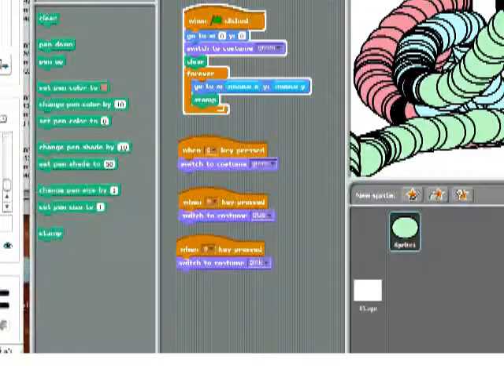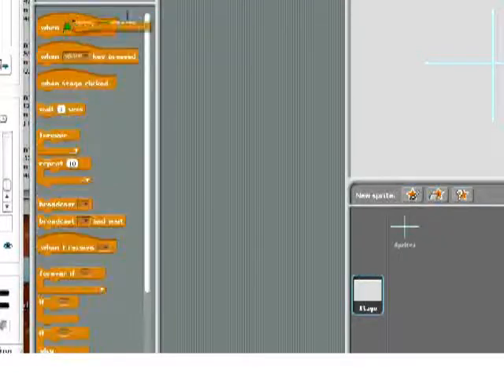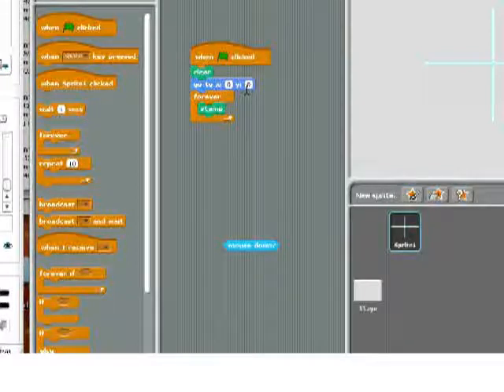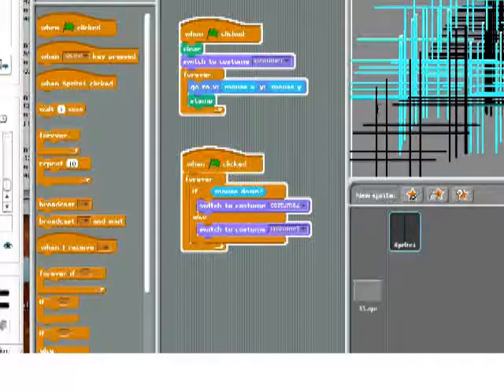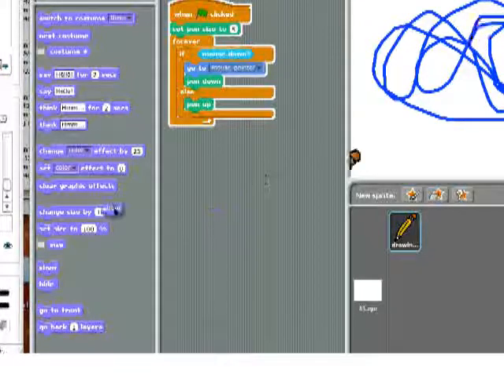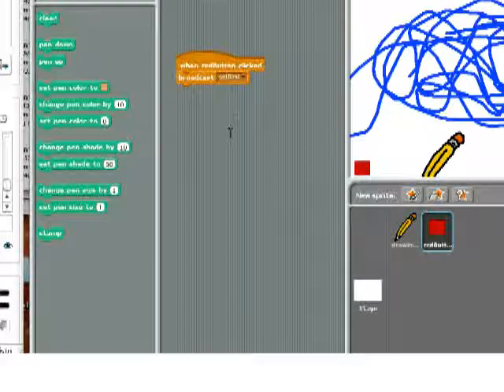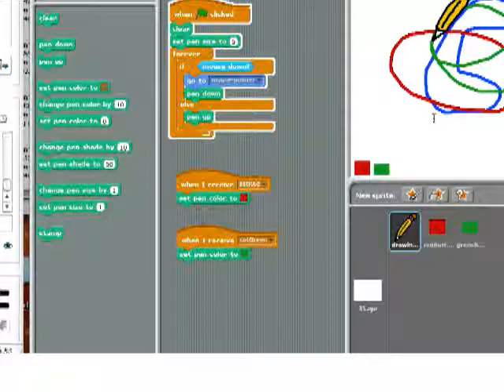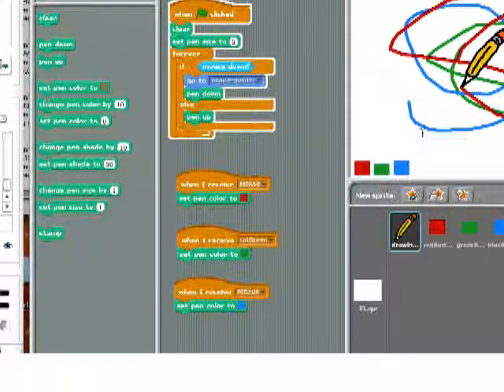Creating Interactive Art Projects in Scratch Part III of IV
This webinar was produced by Barbara Ericson of Institute of Computer Education at Georgia Institute of Technology.  The webinar explains how to create interactive art projects in Scratch.